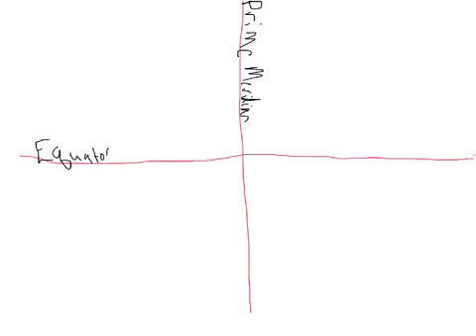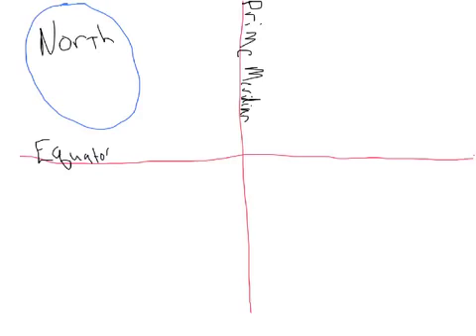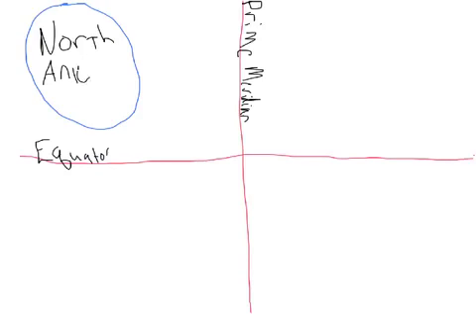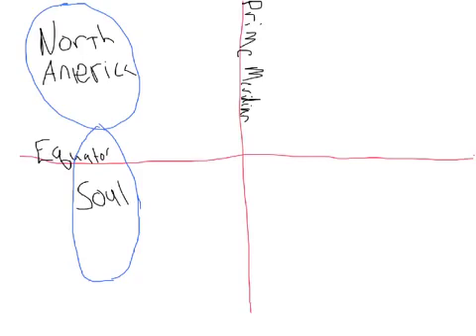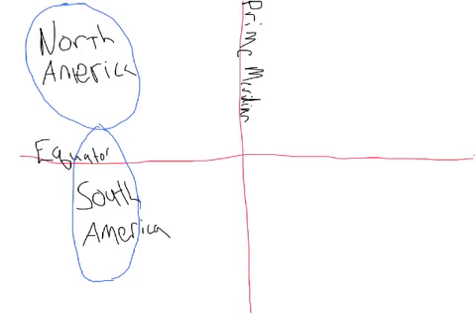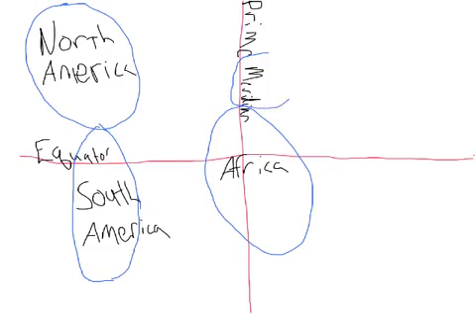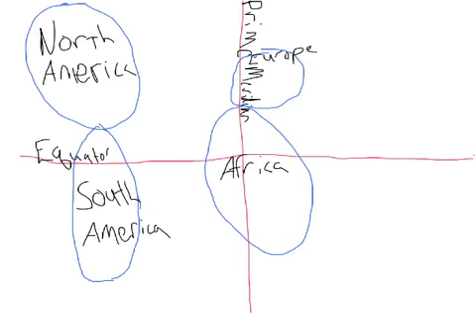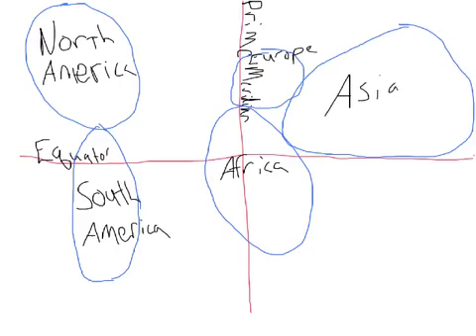30 second map of the world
30 second map of the world